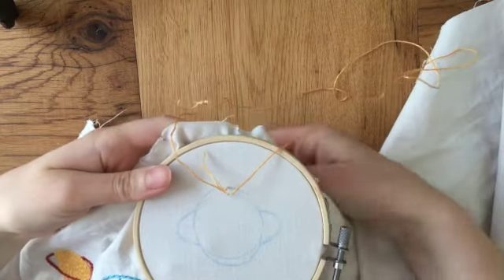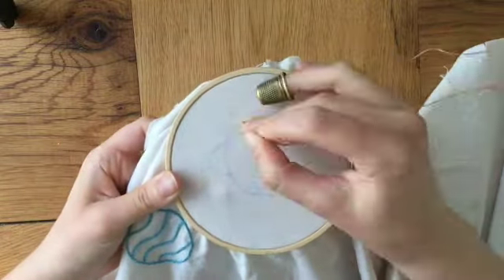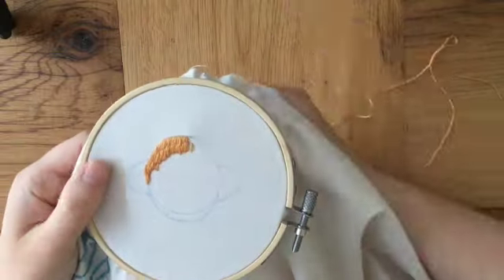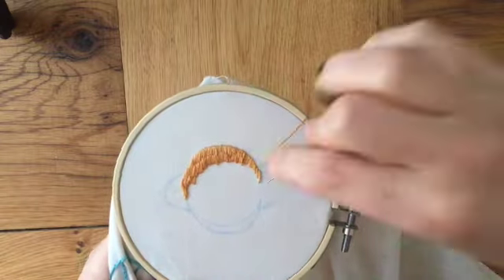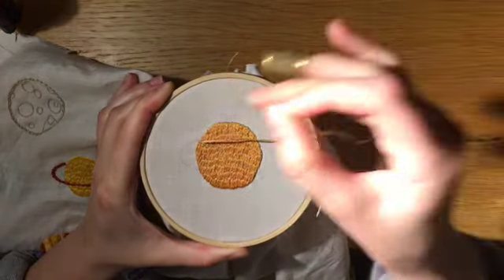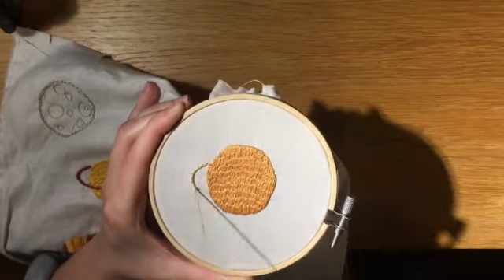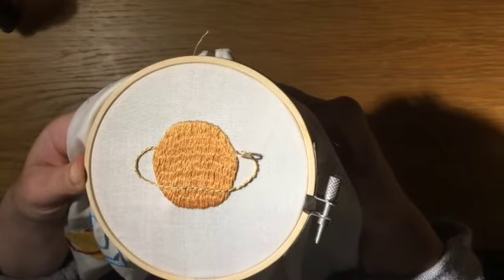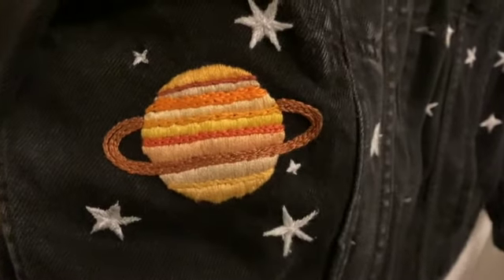Planets Embroidery + Planets facts Part 3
Links

Saturns Rings
NASA research reveals Saturn is losing its rings at “worst case scenario”
Observations of the chemical and thermal response of ‘ring rain’ on Saturn’s ionosphere.
James O’Donoghue, Luke Moore, Jack Connerney, Henrik Melin, Tom S. Stallard, Steve Miller, Kevin H. Baines,
Uranus Rings
Ring formation around giant planets by tidal disruption of a single passing large Kuiper belt object
Ryuki Hyodo, Sébastien Charnoz, Keiji Ohtsuki, Hidenori Genda,
PLANETARY CONSTRUCTION ZONES IN OCCULTATION: DISCOVERY OF AN EXTRASOLAR RING SYSTEM TRANSITING A YOUNG SUN-LIKE STAR AND FUTURE PROSPECTS FOR DETECTING ECLIPSES BY CIRCUMSECONDARY AND CIRCUMPLANETARY DISKS
Eric E. Mamajek et al 2012 AJ 143 72
MODELING GIANT EXTRASOLAR RING SYSTEMS IN ECLIPSE AND THE CASE OF J1407B: SCULPTING BY EXOMOONS?
M. A. Kenworthy and E. E. Mamajek 2015 ApJ 800 126